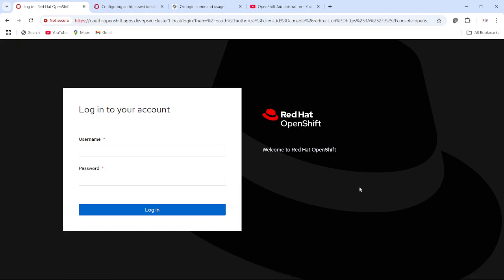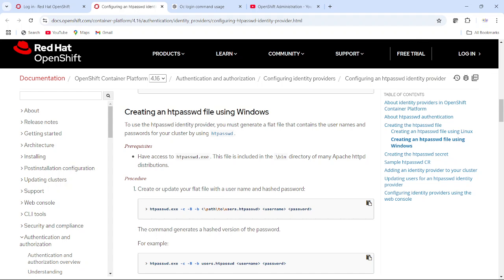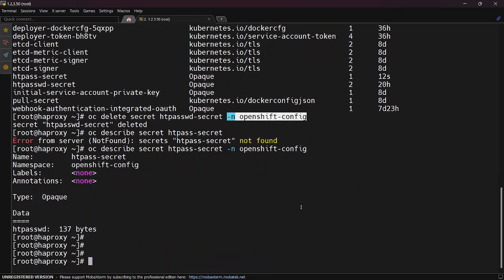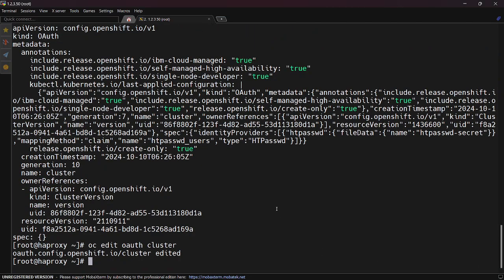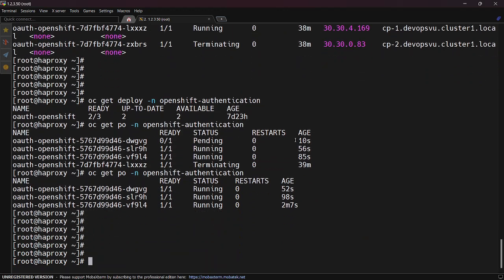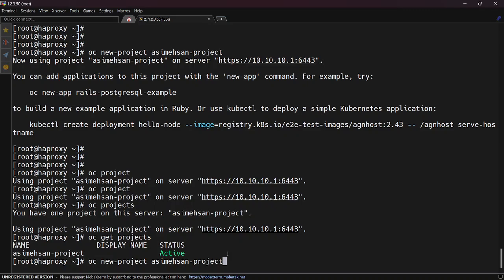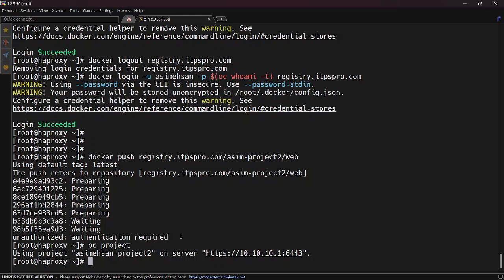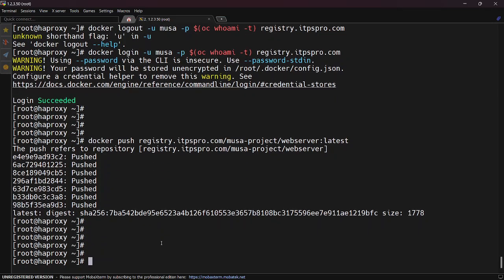htpasswd user setup on OpenShift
Create users in OpenShift

htpasswd -c -b -B /etc/origin/master/htpasswd new-user new-password
oc create secret generic htpasswd-secret --from-file=htpasswd=/etc/origin/master/htpasswd -n openshift-config
oc edit oauth cluster

spec:
  identityProviders:
  - name: my_htpasswd_provider
    mappingMethod: claim
    type: HTPasswd
    htpasswd:
      fileData:
        name: htpasswd-secret

oc get po -n openshift-authentication # to validate the changes applied in oauth cluster resource

oc login -u username -p password
oc extract secret/htpasswd-secret -n openshift-config --to ./ --confirm
oc set data secret/htpasswd-secret -n openshift-config --from-file ./htpasswd
oc get po -n openshift-authentication -w

openshift htpasswd
openshift
htpasswd
openshift user
openshift user account
openshift create user
user on openshift
openshift 4
creating users on openshift
create user on openshift
create user on openshift 4
creating a user on openshift
htpasswd identity provider in openshift
htpasswd identity provider in openshift 4
configure htpasswd identity provider in openshift
configuring htpasswd identity provider in openshift
users from an openshift